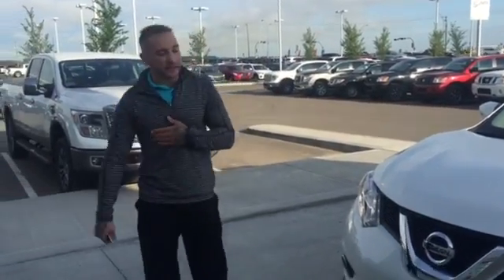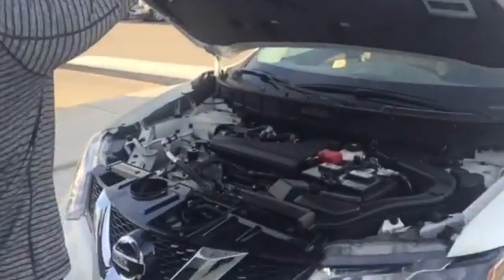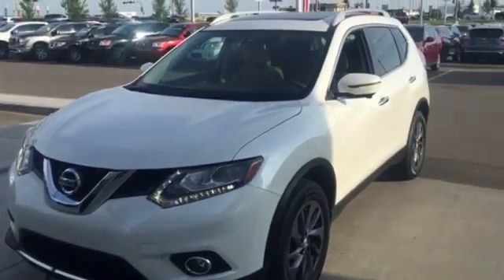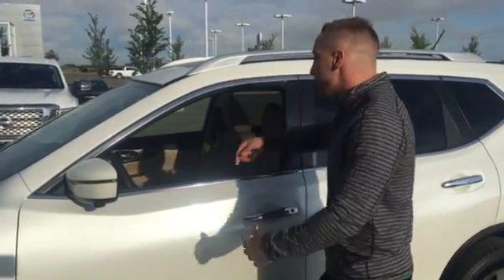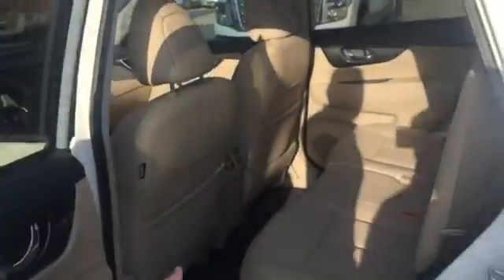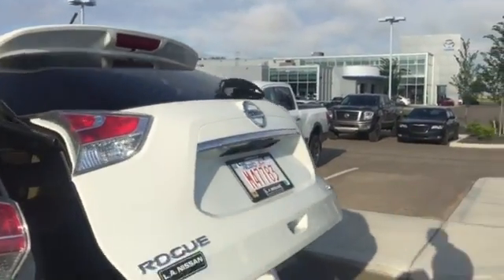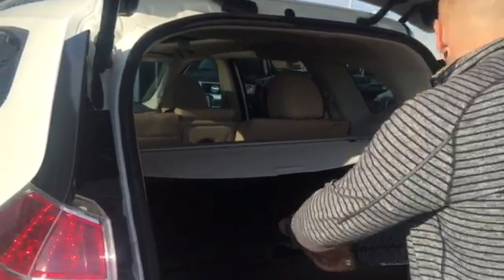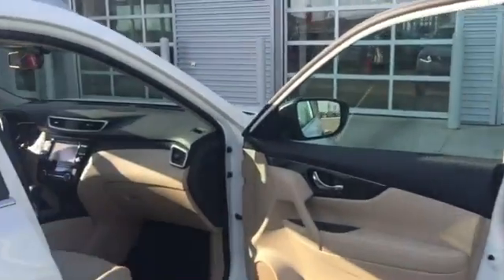For Peter's daughter!